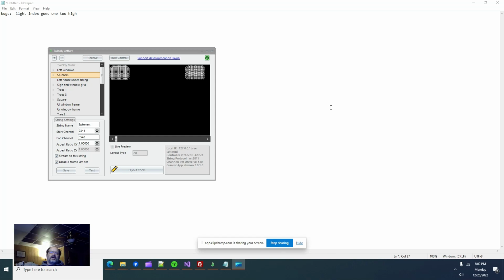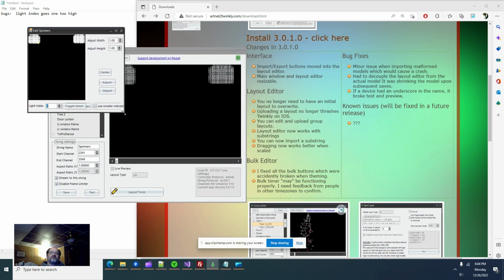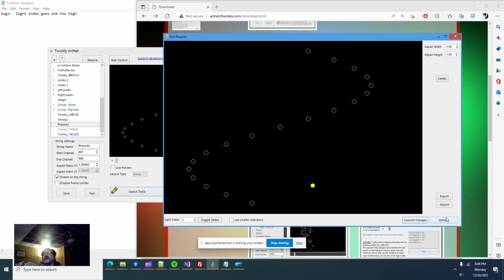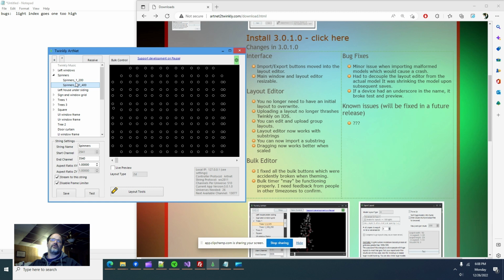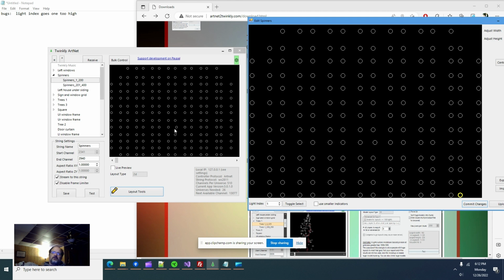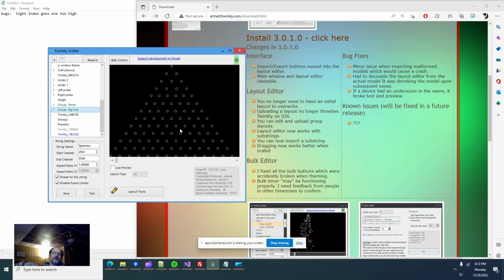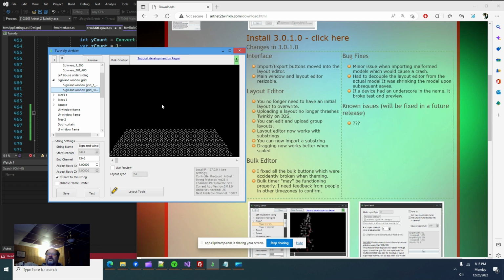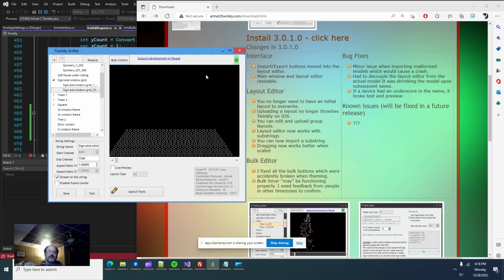Artnet2Twinkly 3.0.1.0 release description Dec 26, 2022.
Artnet 3.0.1.0 is here and comes with some major functionality improvements with the editor, especially for IOS users.

To download Xlights, get it from XLights.org.